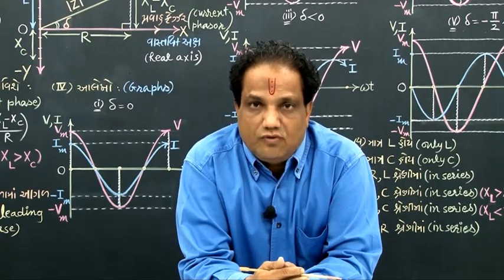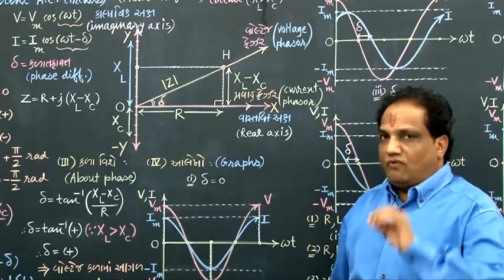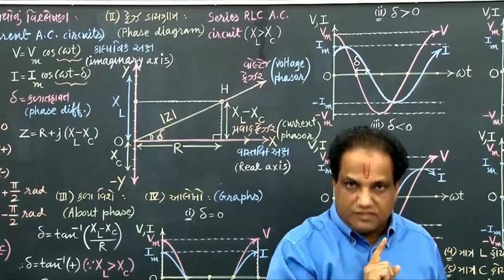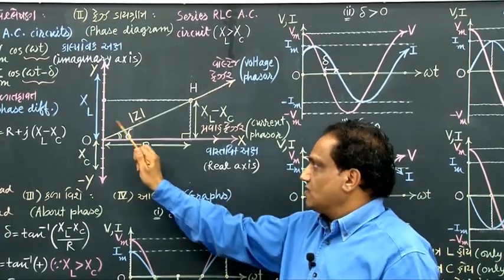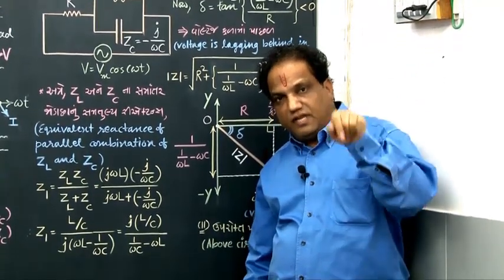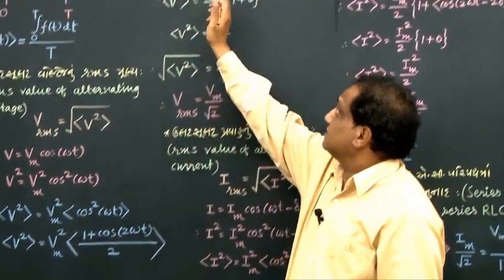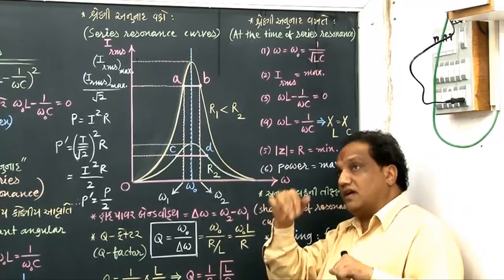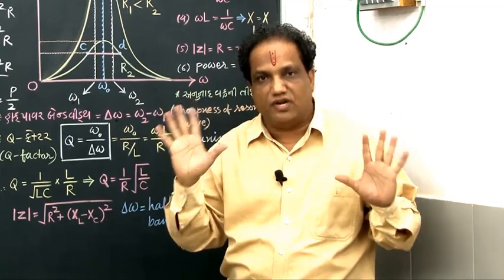PHYSICS 12th : Alternating Current || SEMESTER 4 || Part 2 || Anil Lad